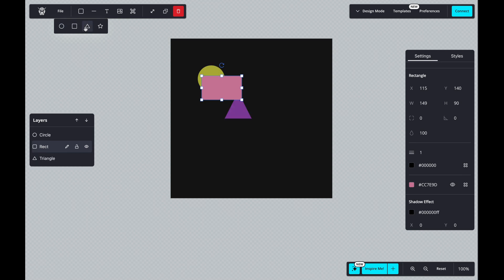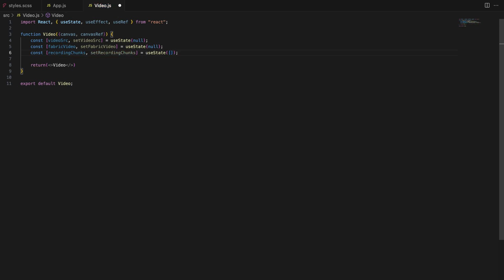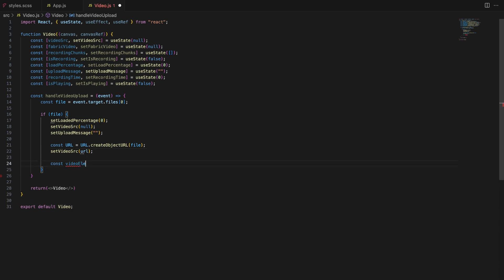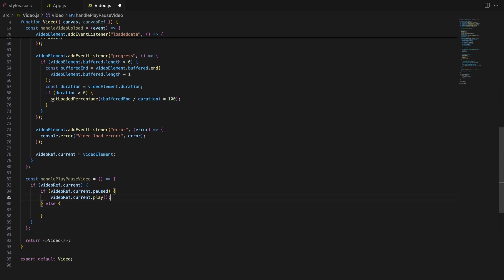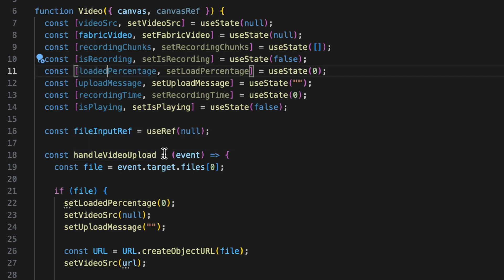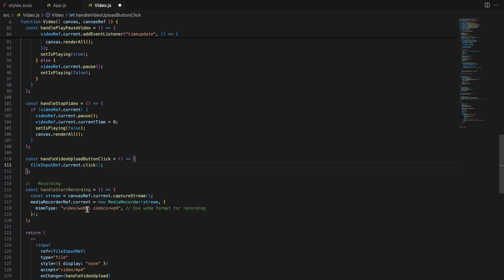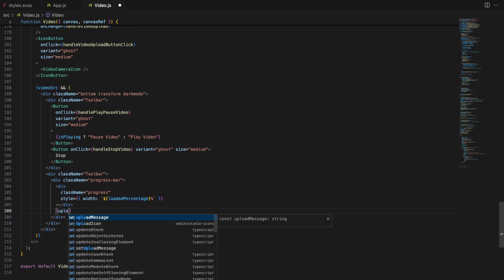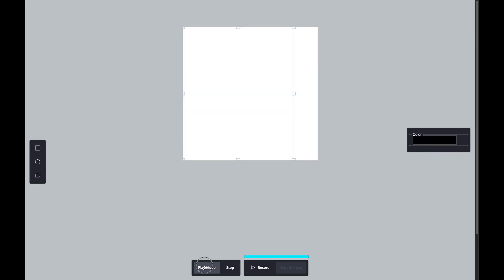FabricJs 6 and React Tutorial | Add, Control, and Export Videos in Canvas HTML - Part 3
Welcome to part 3 after a short break! This video required more effort, and I hope to make future videos less complex.

As a product designer exploring the Canvas API, I know there might be better ways to implement video recording and playback within Fabric.js 6, but I hope the logic I’ve structured here will give you a solid foundation to kickstart your own app.

I might extend the recording part in the future with animation mode, allowing users to create simple animations in the canvas.

In this video, I’ll walk you through:

👉 Uploading and playing videos directly on your Fabric.js 6 canvas
👉 Recording the canvas and exporting it as a video
👉 Real-time controls for video playback and recording

By the end of this tutorial, you'll have a dynamic video management tool built right into your React app. Perfect for anyone looking to enhance their canvas projects with video functionality.

Check out the previous video: FabricJs 6 and React Tutorial | Building a Dynamic Settings Panel - Part 2

 / lofiwavemusic